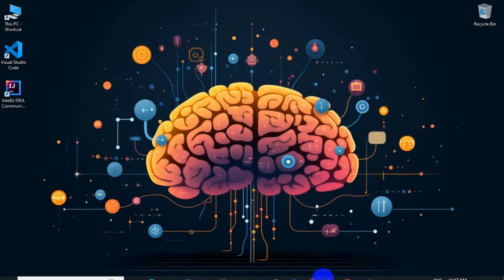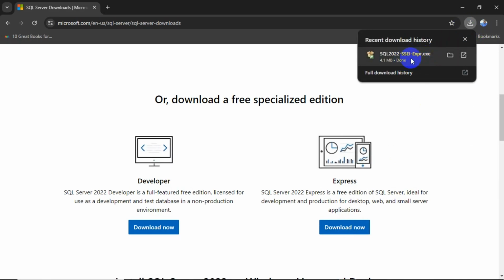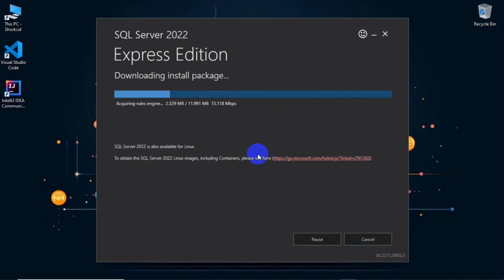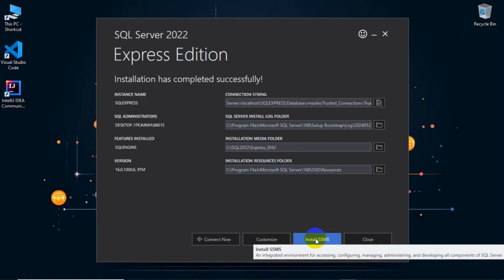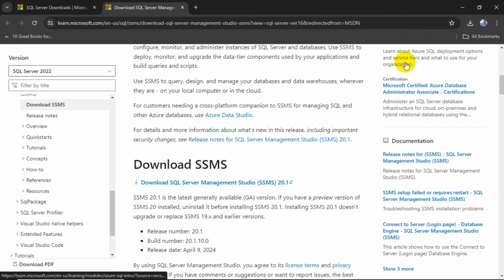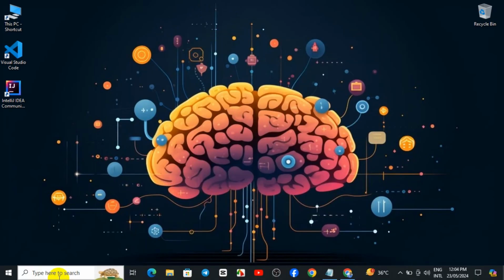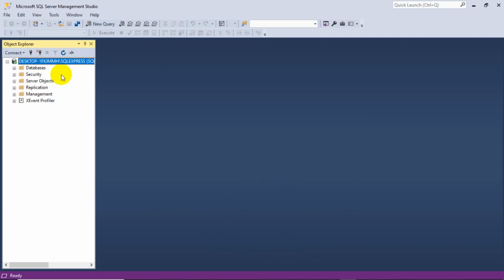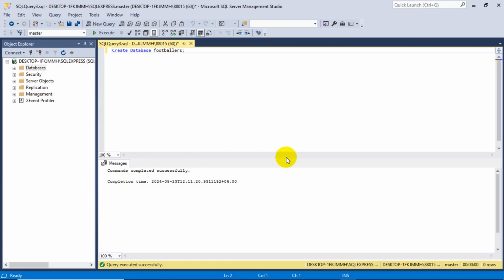How to Install Microsoft SQL Server & SSMS( 2022) On Windows (2024)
Are you ready to set up your own SQL Server environment? In this comprehensive tutorial, we'll guide you through the installation of Microsoft SQL Server 2022 and SQL Server Management Studio (SSMS) on a Windows system in 2024. Whether you're a database administrator, developer, or enthusiast, this video will help you get started with ease.

Microsoft SQL Server 2022 offers robust performance and security enhancements, making it a top choice for database management. Combined with SSMS, a powerful tool for managing SQL Server instances, you'll have everything you need to handle your data efficiently.

In this tutorial, you will learn:

How to download Microsoft SQL Server 2022 and SSMS
Step-by-step instructions for installing SQL Server 2022 on Windows
How to configure your SQL Server instance for optimal performance
Installation and setup of SQL Server Management Studio (SSMS)
Basic overview of SSMS features and functionalities
By the end of this video, you'll have a fully functional SQL Server and SSMS setup, ready to tackle your data management and analysis needs.

Whether you're new to SQL Server or looking to upgrade to the latest version, this tutorial is perfect for you. Let's dive into the installation process and get your SQL Server environment up and running!

Watch now and take the first step towards mastering SQL Server and SSMS!